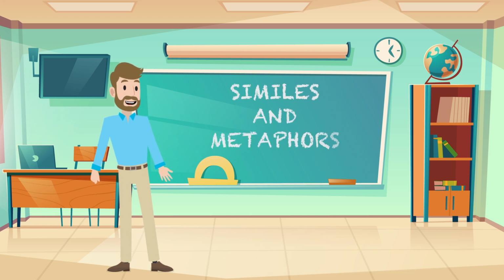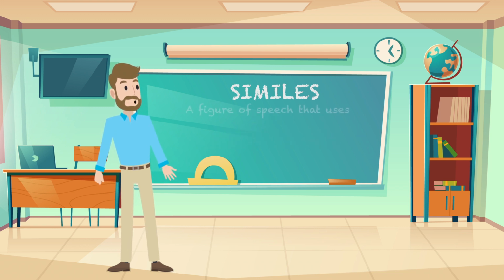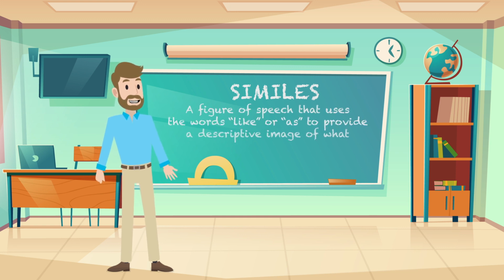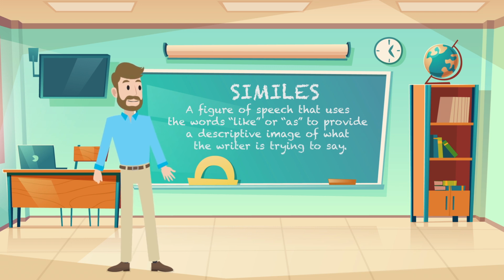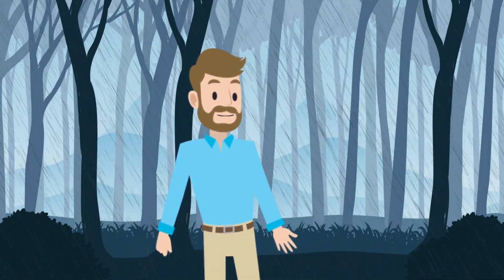What are Similes and Metaphors?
This video quickly explains what similes and metaphors are in the English language. This video makes understanding similes and metaphors easy.